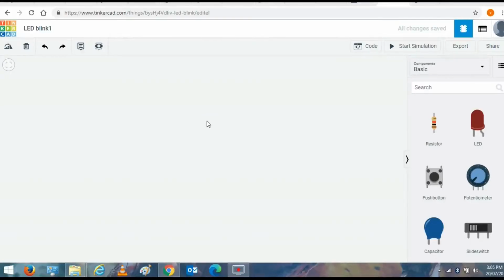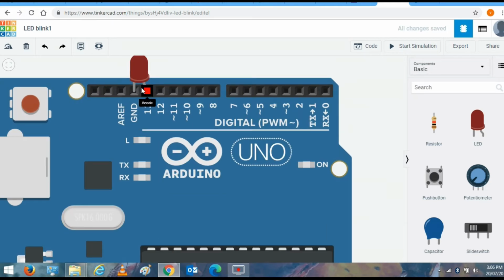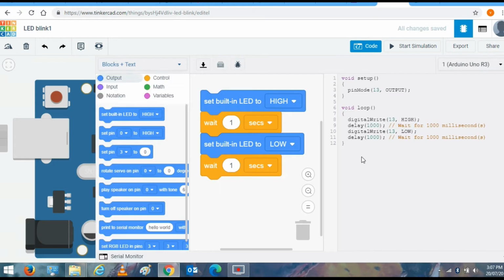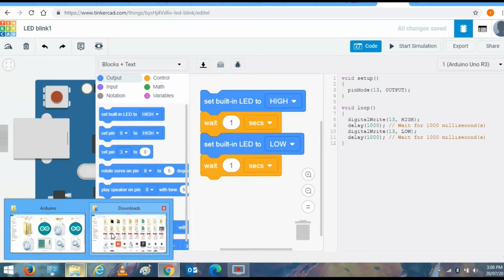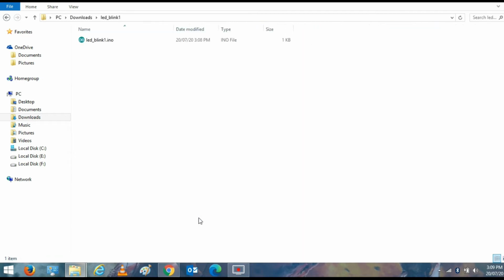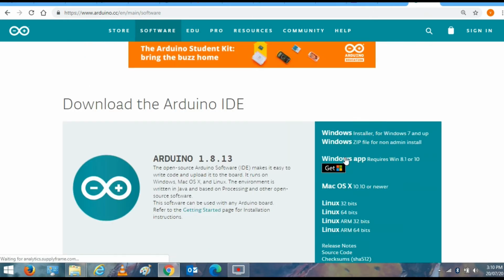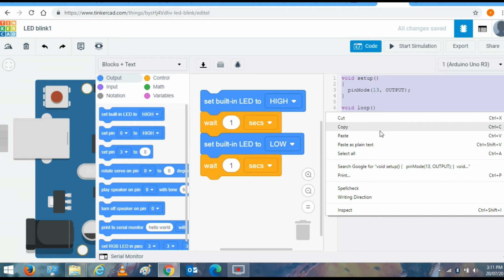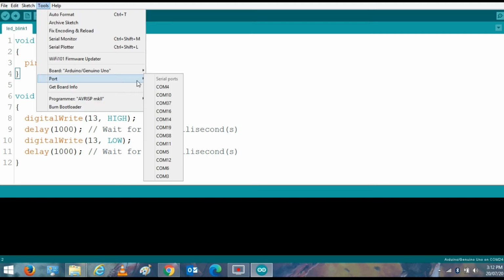How to download code from Tinkercad || installing Arduino || Uploading code in Arduino IDE